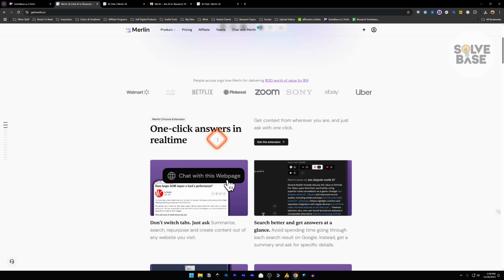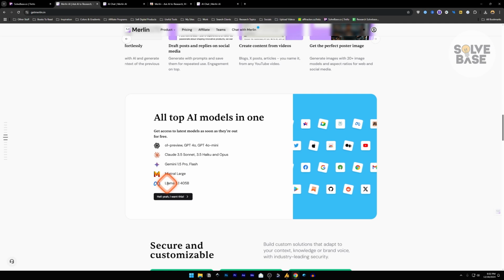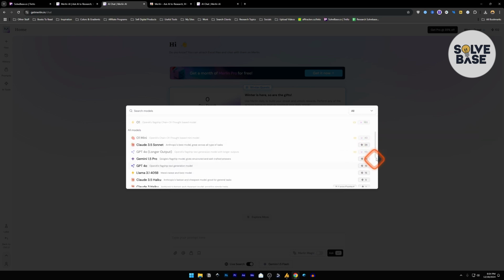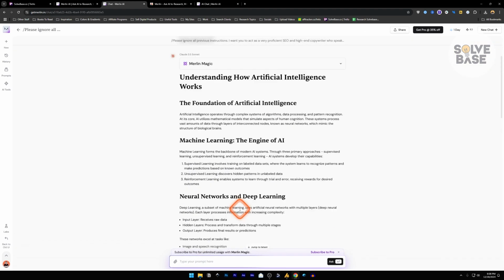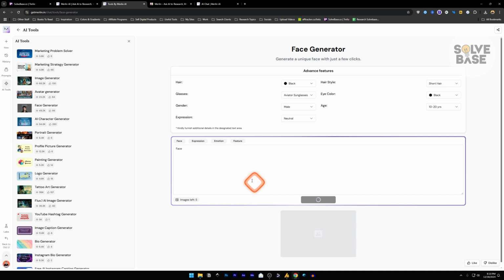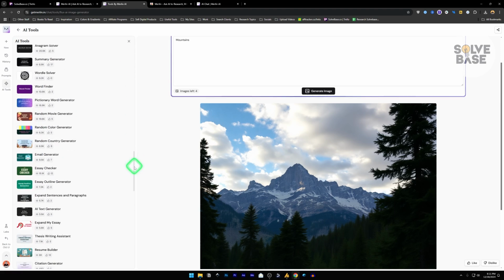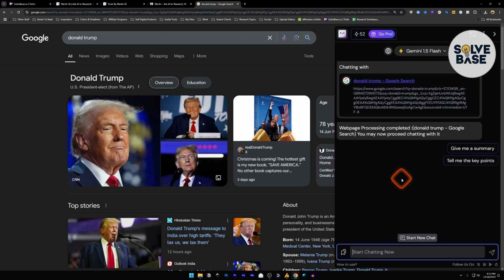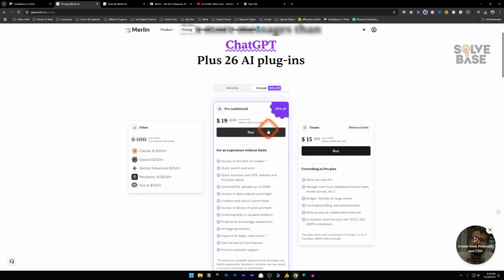Merlin AI Tutorial For Beginners 2025 - Step By Step Guide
Today you will learn How To Use Merlin AI. It's an All in One AI Tool!

In this video, I'll show you step by step on using Merlin AI. With Merlin AI - You get access to many AI tools in one like ChatGPT, Gemini, Claude, Flux 1, and alot more. It's a Full Merlin AI Tutorial.

With the chrome extension of Merlin AI you can chat with it to get summary out of youtube video or chrome google search and alot more.